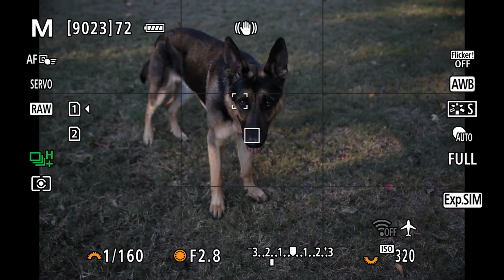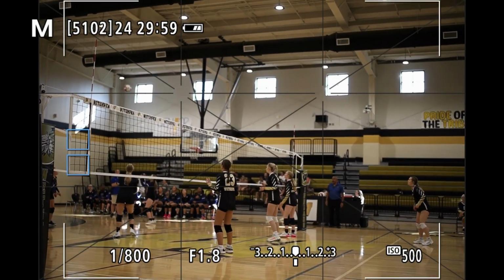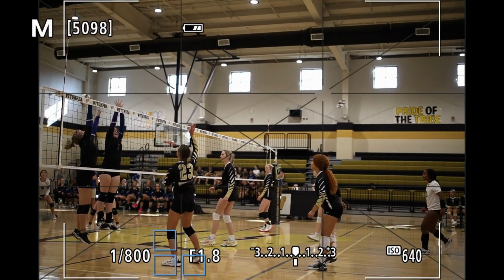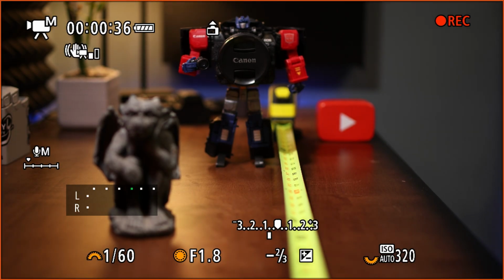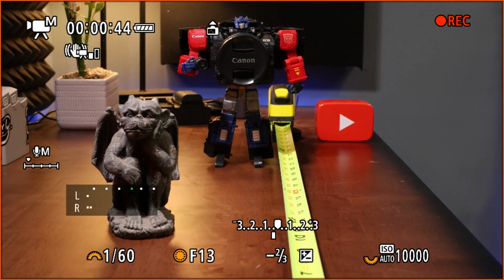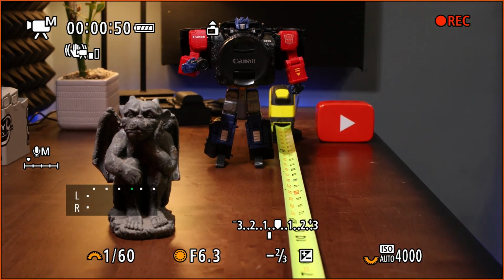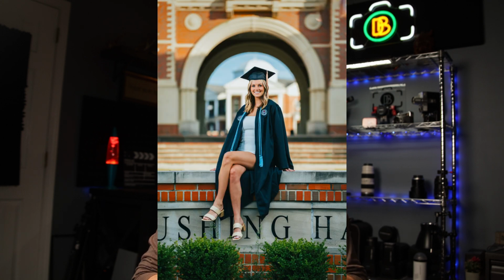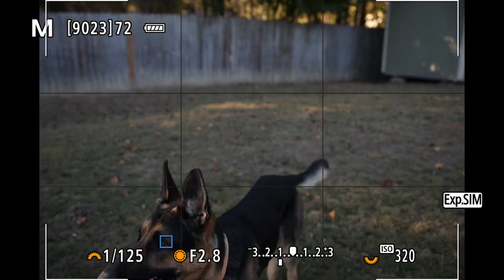Camera Basics | Aperture, Shutter Speed, & ISO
The first of many in a series to help you get more familiar with your gear and become a more prolific photographer.

All music in this video came from Audiio
Try Audiio for your licensed music!

I designed a T-shirt!

Filmed with
Canon R6ii
DJI Mic 2

Amazing Full Frame Camera
Affordable Studio Light (Key Light)
Amazing Compact Studio Light (USB-C!)
Best Budget Softbox I've Ever Used!!!
(90cm / 35in)
(55cm /25.5in)
Ultimate Table Top & Vlogging Tripod
or the budget friendly option